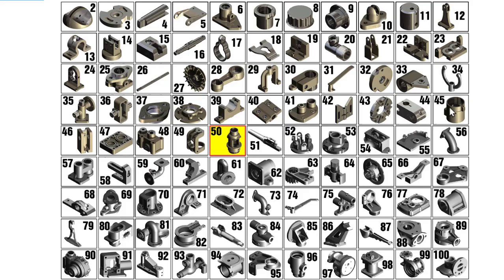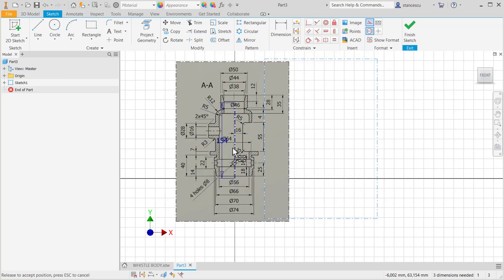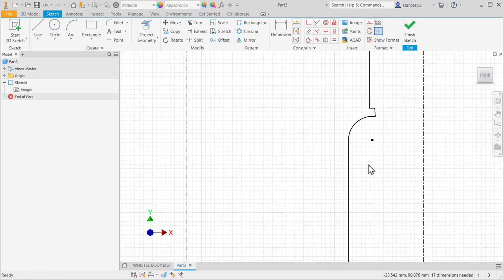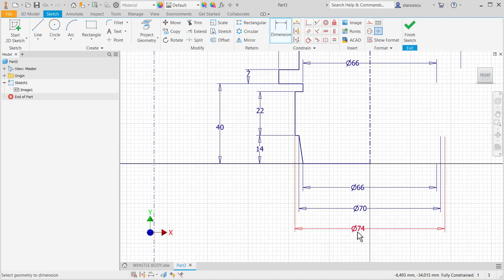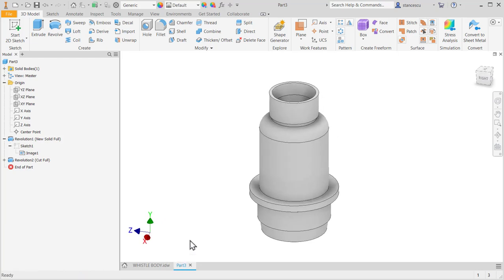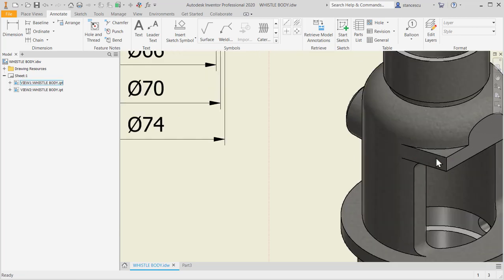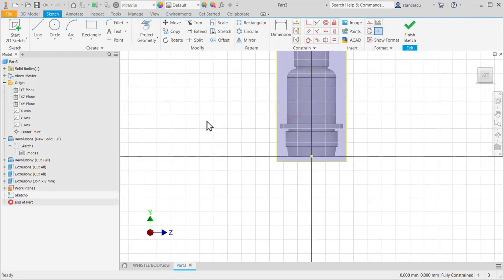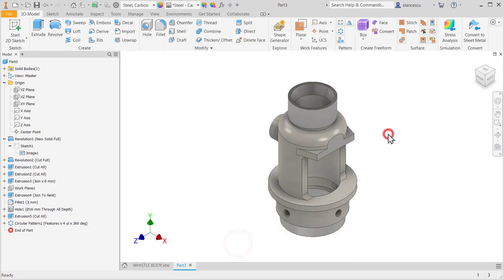Tutorial Inventor - 089 WHISTLE BODY (Part-050)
MISTAKE - My friend James Shino found an error: dimension 86 is missing at 25:15. Thank you, James!